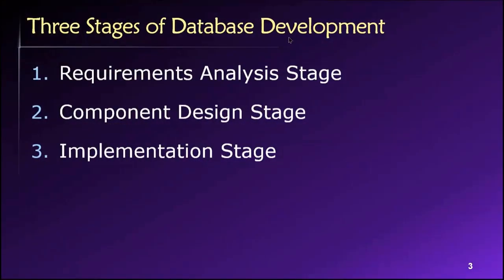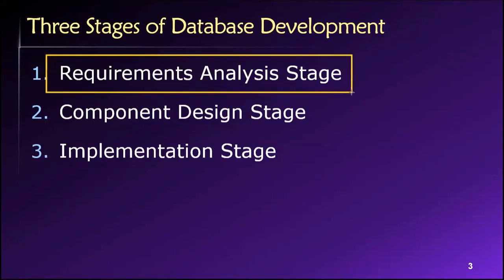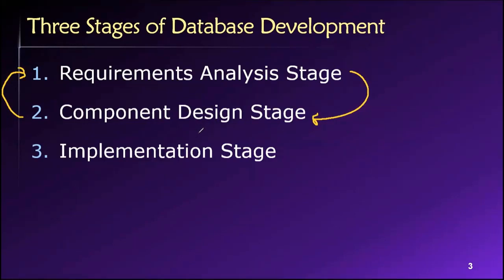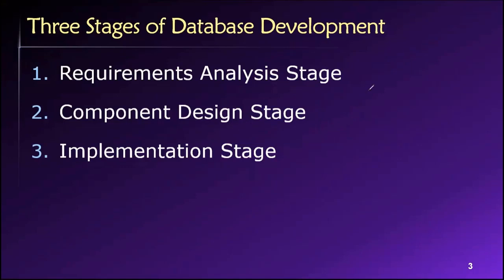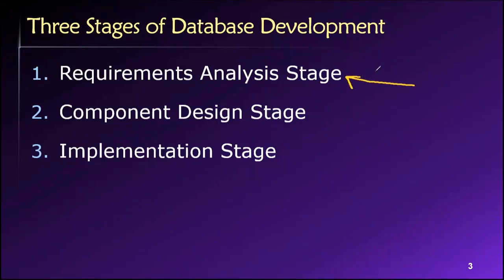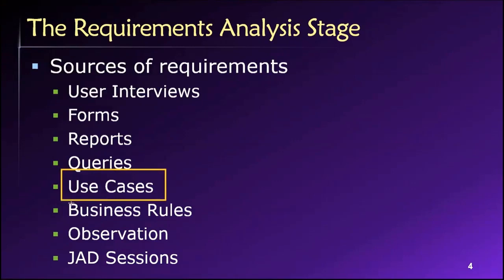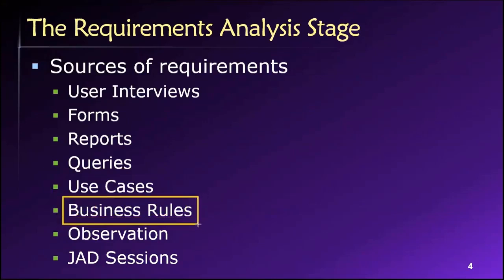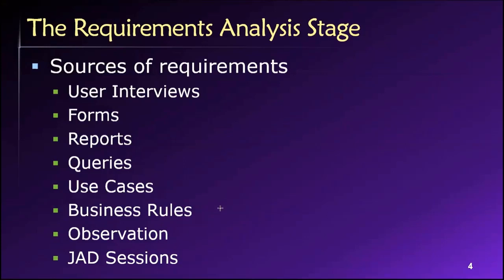Topic 04, Part 01 - The Stages of Database Development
Dr. Soper discusses the three major stages of database development. This video is Part 01 of Topic 04 in Dr. Soper's class on Database Design and Management.